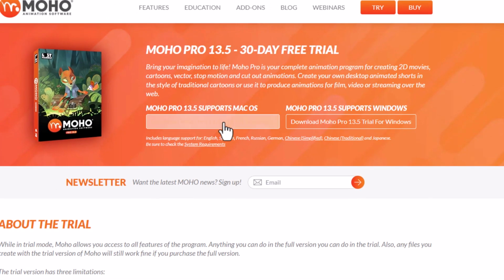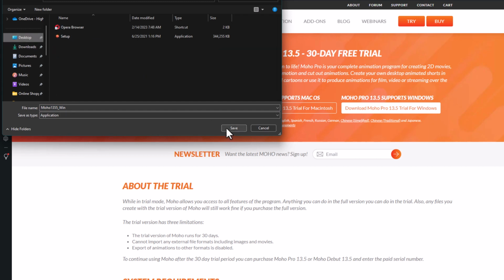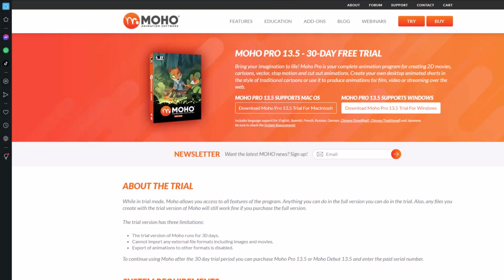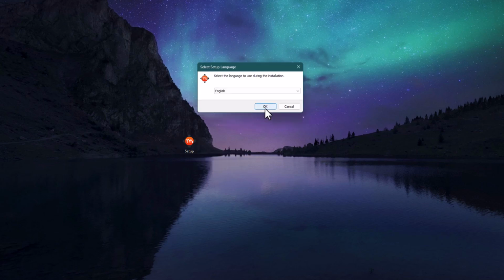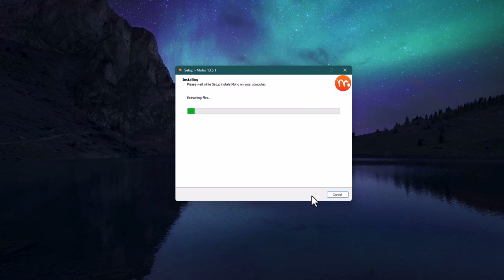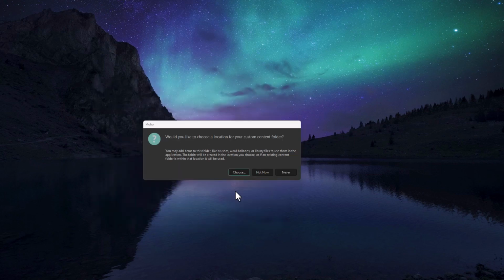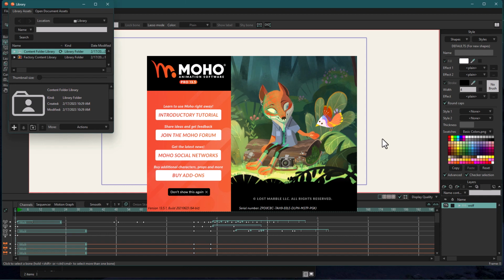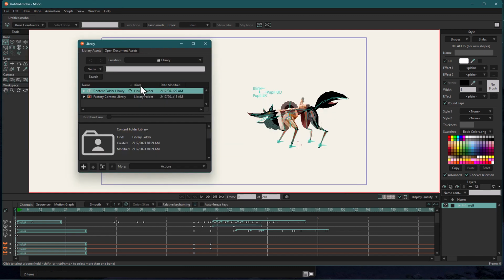How to Download & Install MOHO 13.5 Pro | MOHO Training | 2D Animation Mastery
Welcome to the ultimate MOHO 2D animation software tutorial playlist on YouTube! In this series of tutorials, we'll cover everything you need to know to master this powerful animation tool, from the basics to advanced techniques.

Whether you're new to MOHO or an experienced animator, this playlist has something for you. We'll start with the fundamentals, such as creating vector-based graphics, setting up your workspace, and using the drawing tools. Then, we'll move on to more advanced topics like rigging, animation, and special effects.

• Introduction to MOHO 2D software
• Setting up your workspace and preferences
• Creating and manipulating vector-based graphics
• Using the drawing tools
• Creating bones and rigging characters for animation
• Animating characters using keyframes and motion paths
• Creating special effects, such as particles and lens flares
• Exporting your animations for use in other programs or online platforms

Each tutorial in this playlist is designed to be easy to follow and understand, with clear explanations and examples. We'll also include tips and tricks to help you work more efficiently and achieve better results.

So, whether you're looking to create cartoons, explainer videos, or other types of 2D animations, this playlist is for you. Join us and let's master MOHO 2D animation software together!